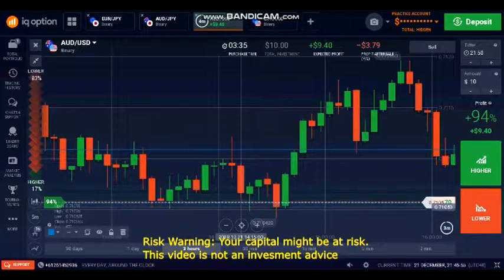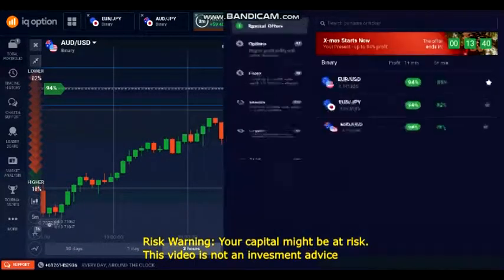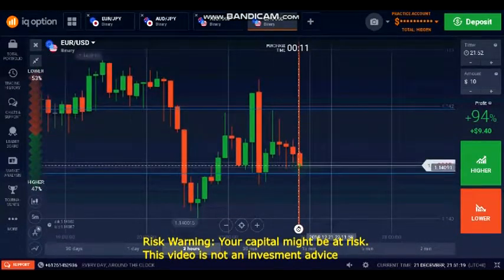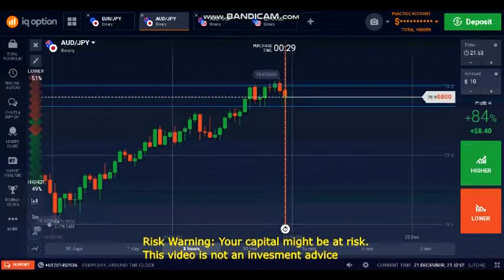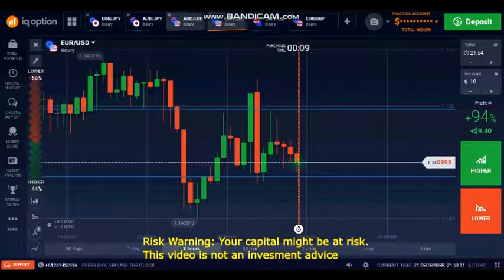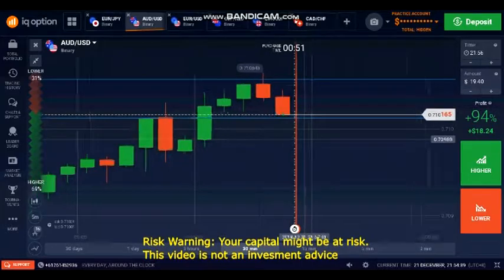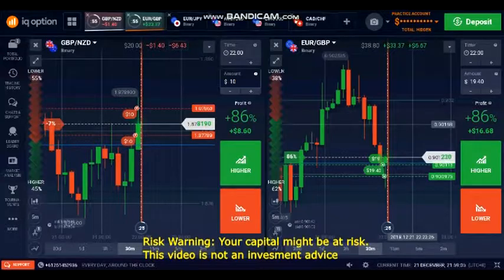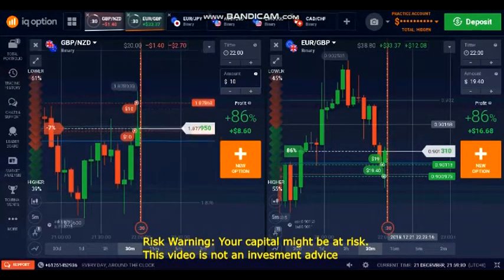How To Trade IQ Options | Support and Resistance | Binary Options | 5 Minutes Chart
Trade with candlestick analysis

[General Risk Warning]: The financial services provided by this website carry a high level of risk and can result in the loss of all your funds. You should never invest money that you cannot afford to lose.